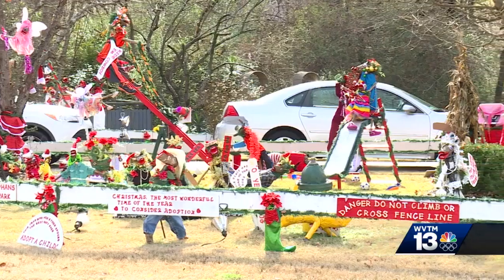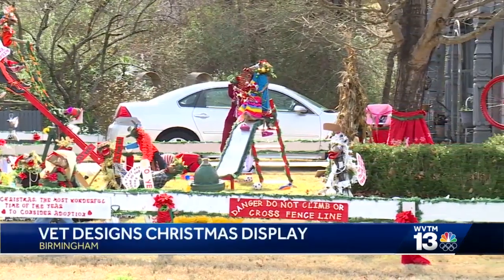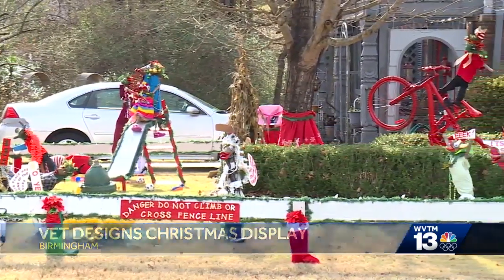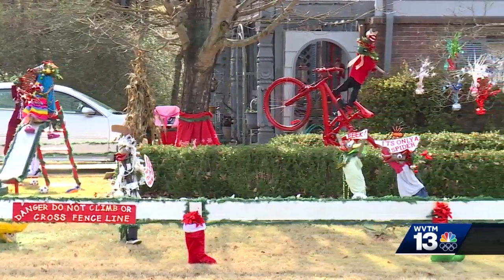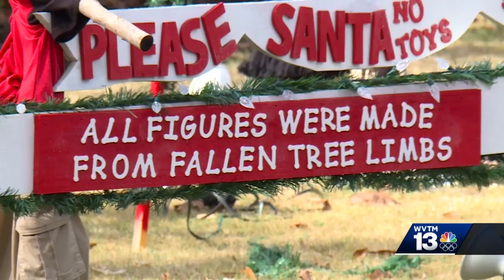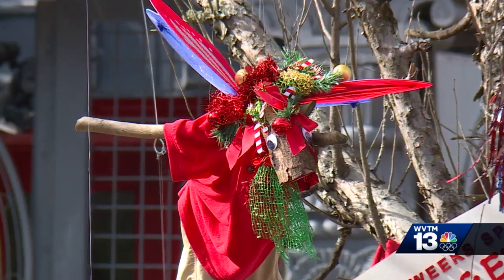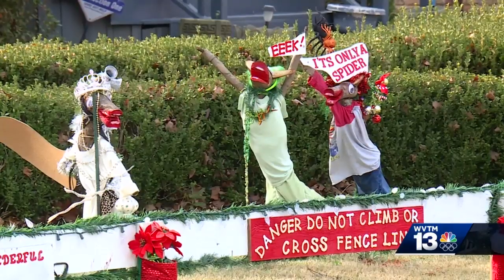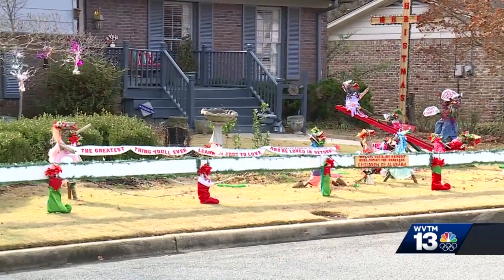Festive Birmingham Christmas display took hundreds of hours to complete